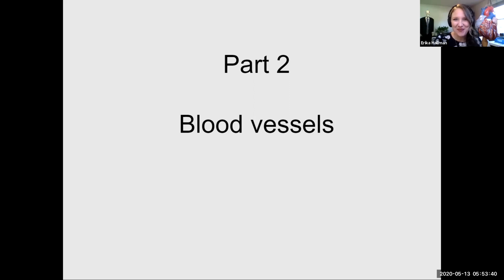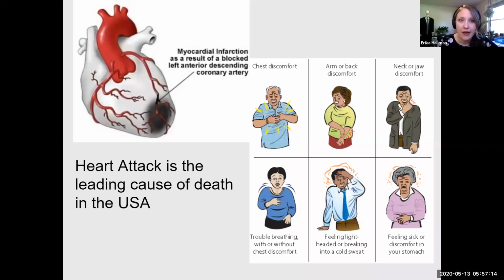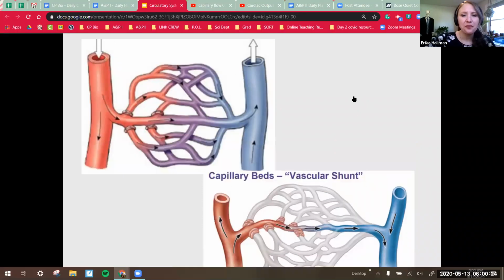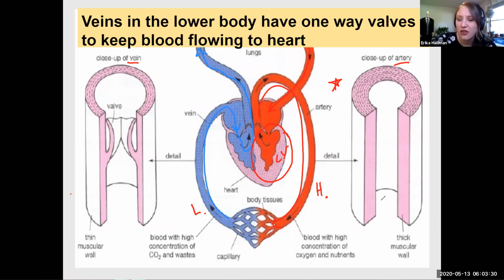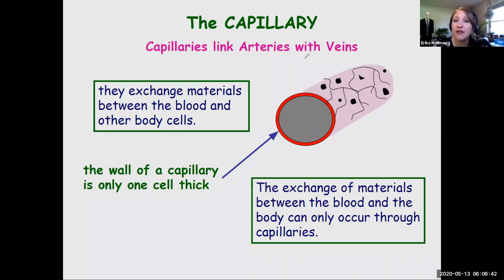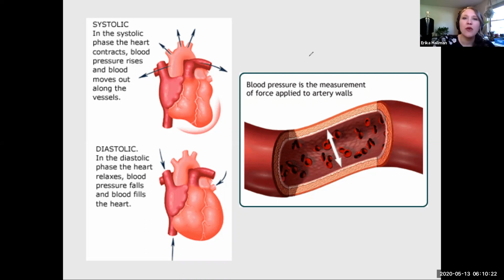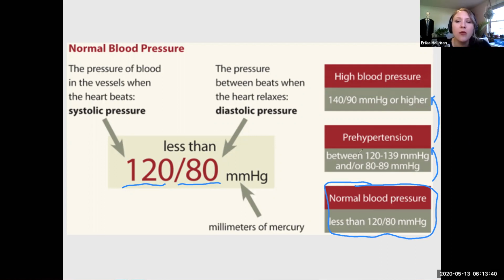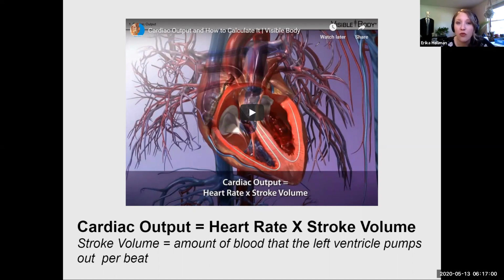Anatomy & Physiology I - Cardiovascular System - Part 2 of 3 - Blood Vessels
Mrs. Hallman explains blood vessels, blood pressure and atherosclerosis.